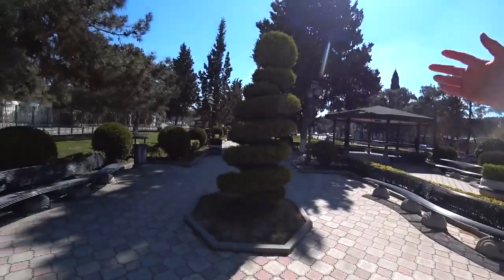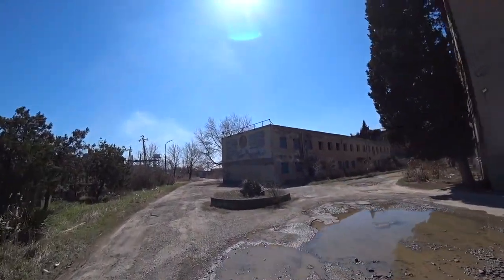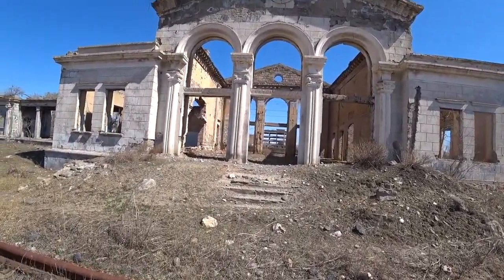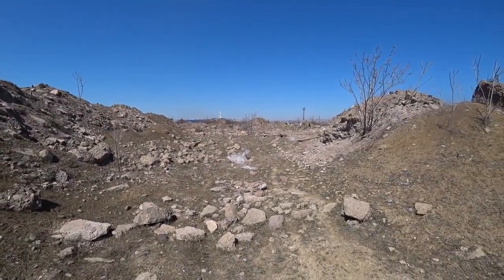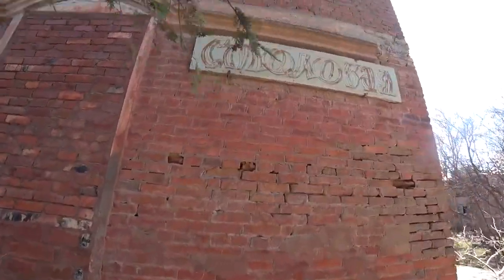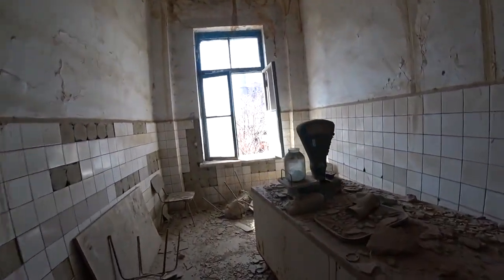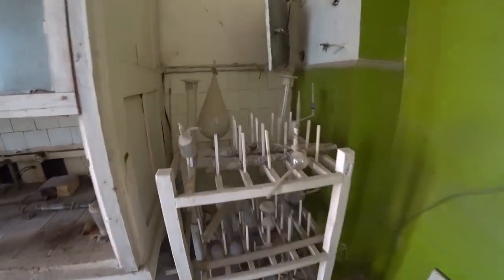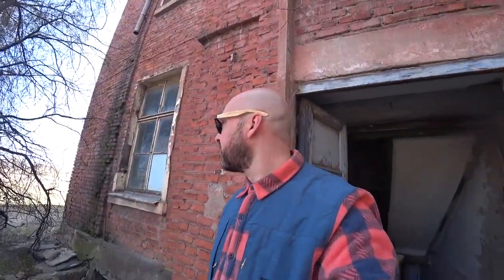Breaking Bald In The Abandoned Lab